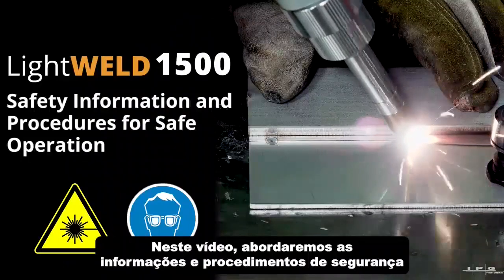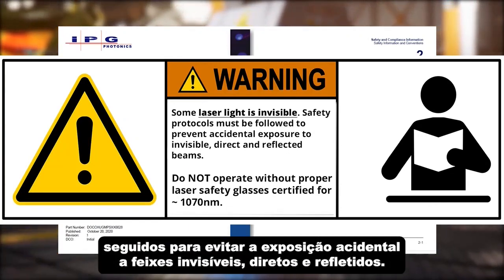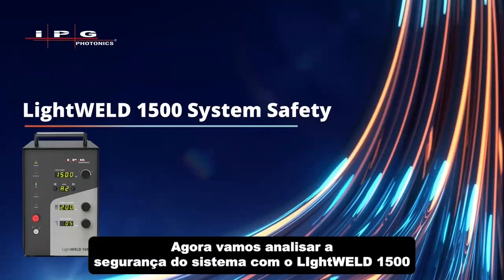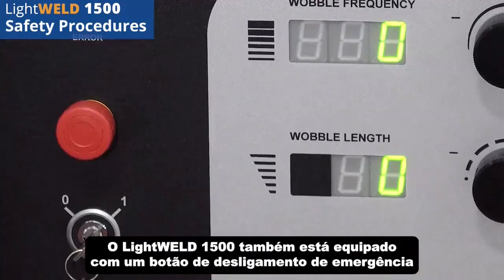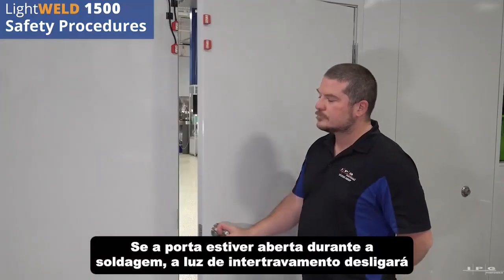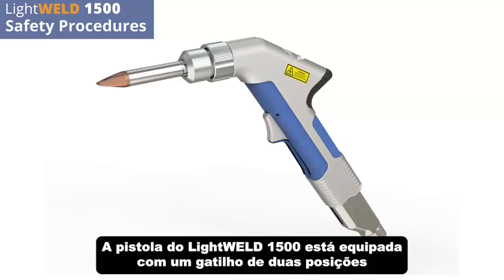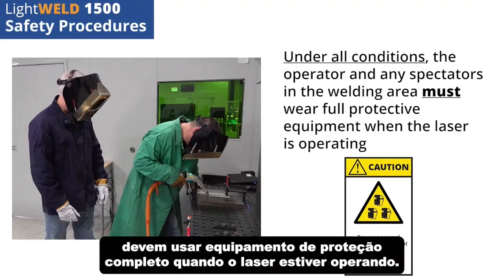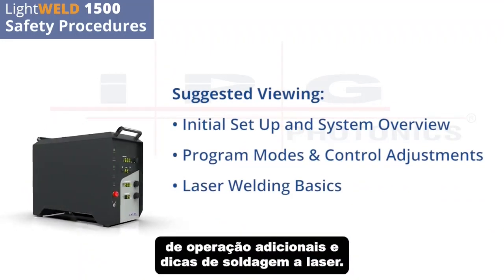Solda a Laser Precisa de EPIs??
Fonte de soldagem: LightWeld 1500W IPG Photonics
Um vídeo informando os cuidados em segurança na soldagem e aplicação.